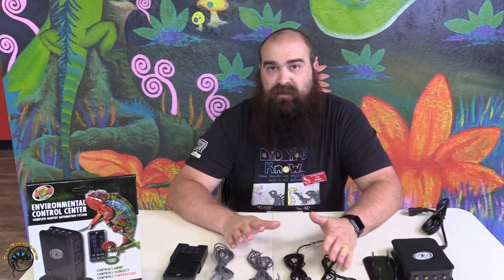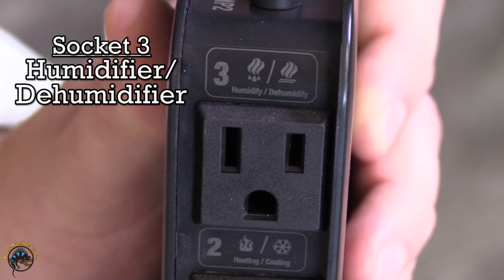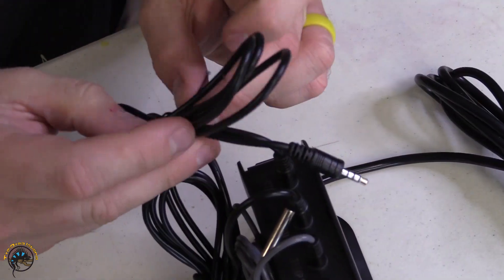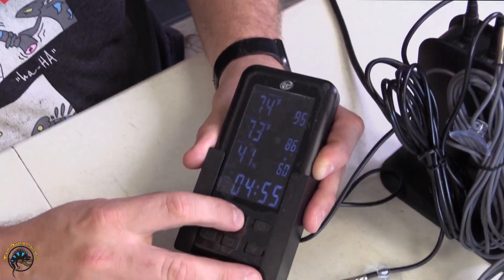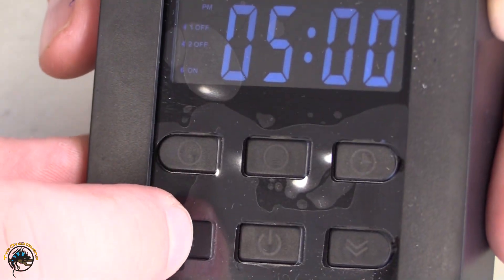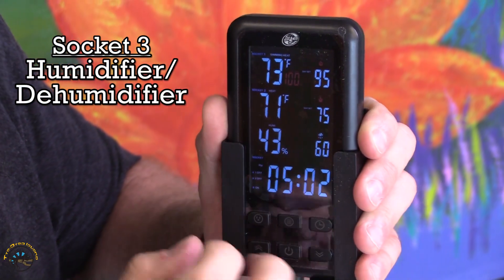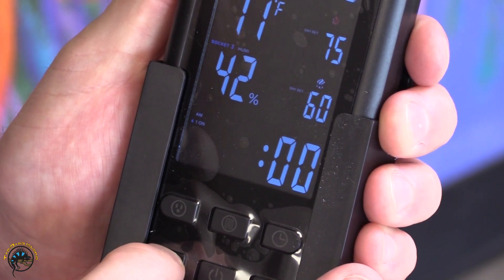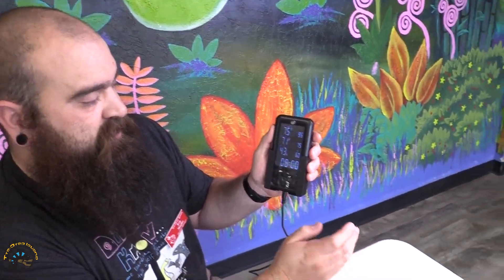How to Use and Program a Zoo Med Environmental Control Center - A Game Changer for Reptile Tanks! 🦎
WOW! This new product takes automatic timers to a whole new level!

Join Eric as he shows you how to use and program one of our Zoo Med Environmental Control Centers. This amazing product allows you to control heat, lighting cycles, humidity, and more automatically all in one controller!